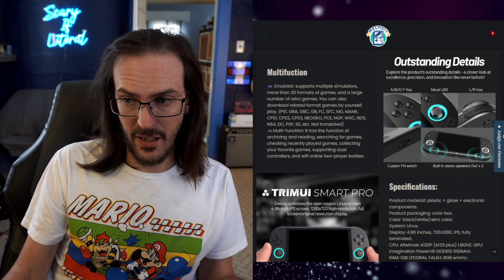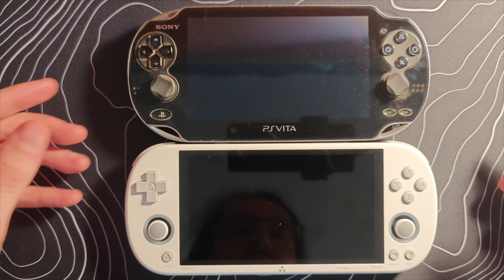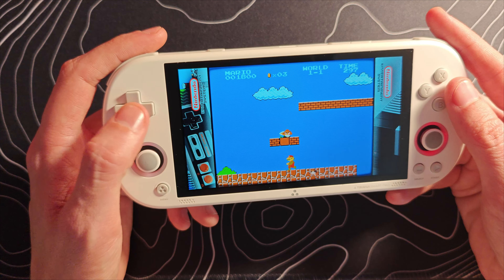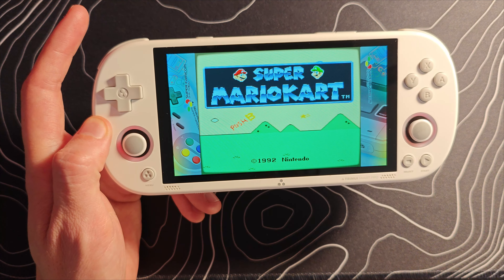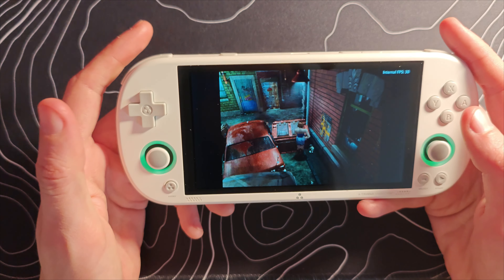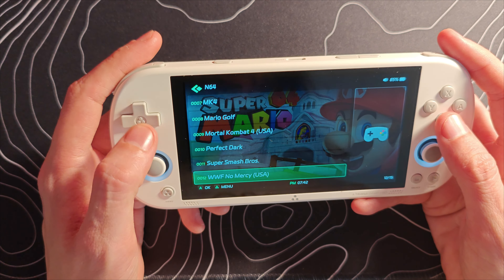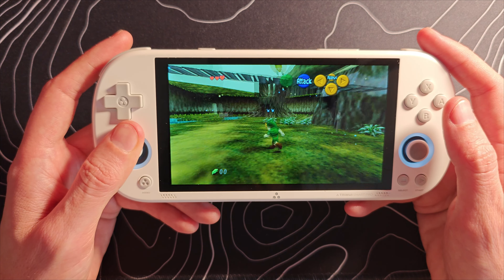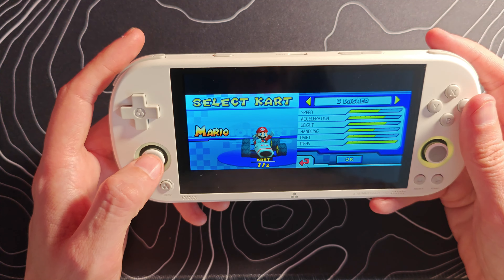Trimui Smart Pro | An $80 Retro Winner?